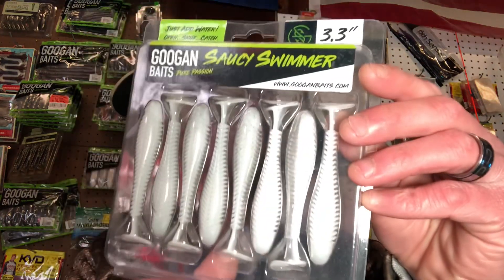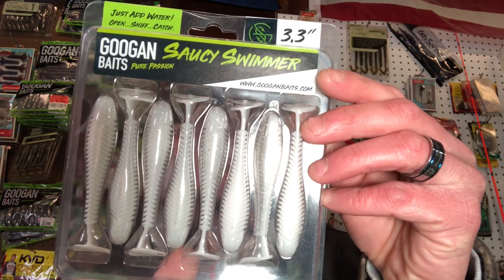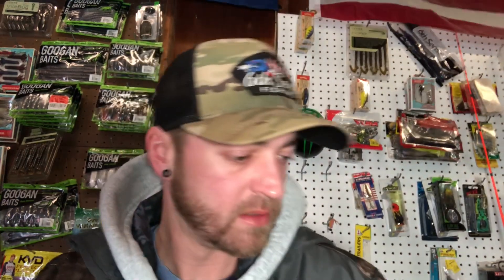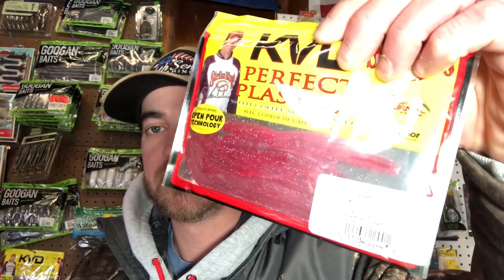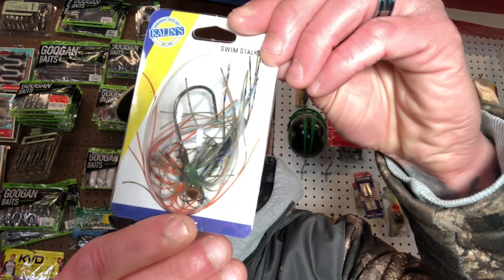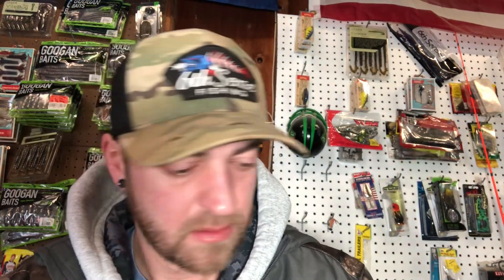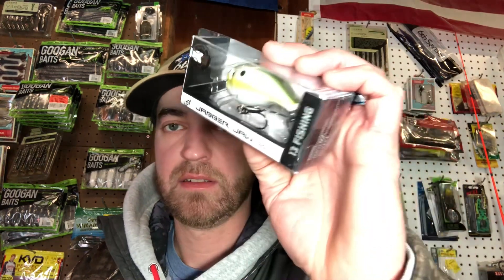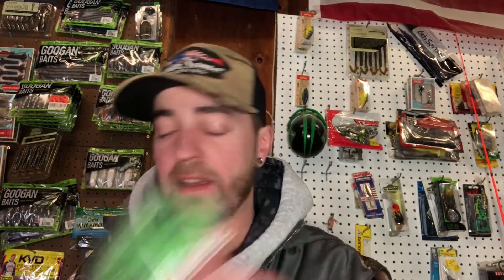Weekly giveaway! (2-3-24)